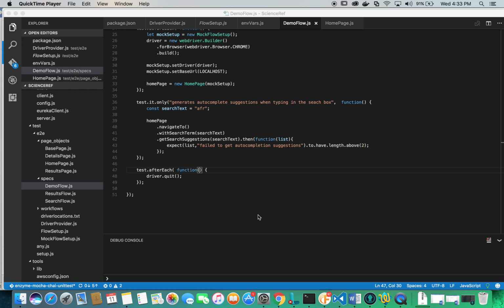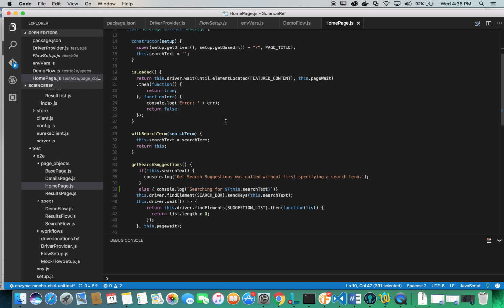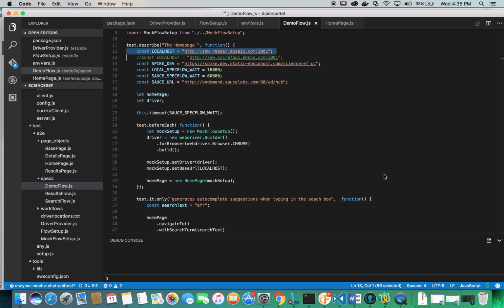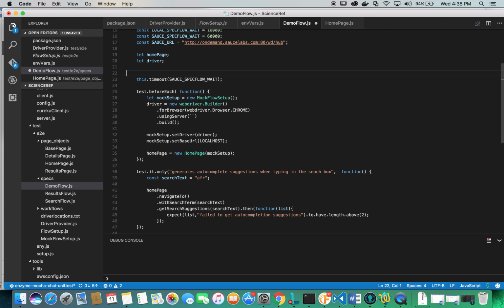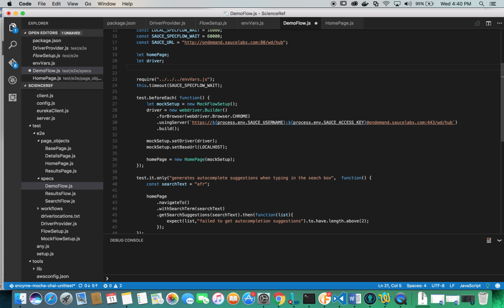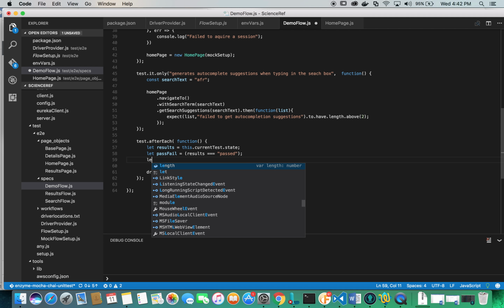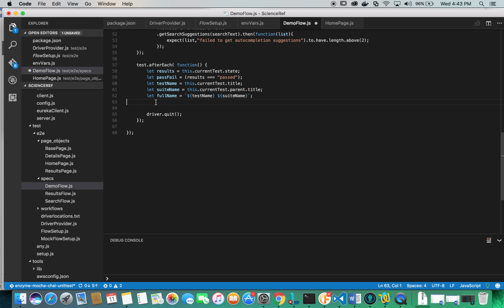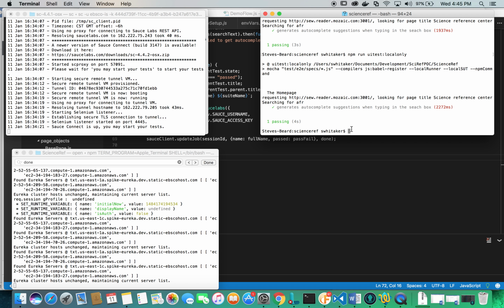Modifying your Selenium test to run on Sauce Labs automation grid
This video assumes that you already have at least one selenium based test written and passing with a local web driver. The solution is utilizing Selenium's WebDriverJs client library.

And yes, I realize that I transposed the suite name and the test name at the end of the video.